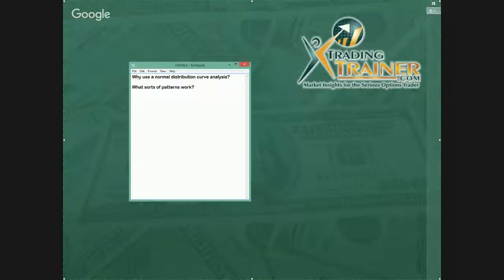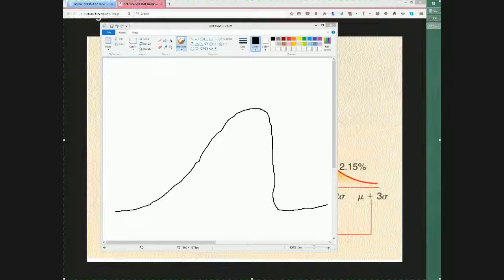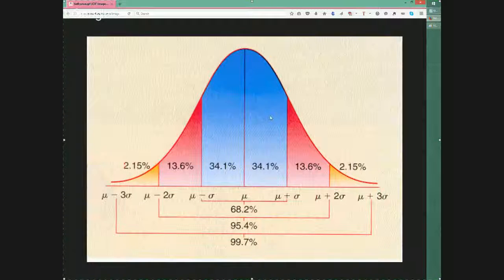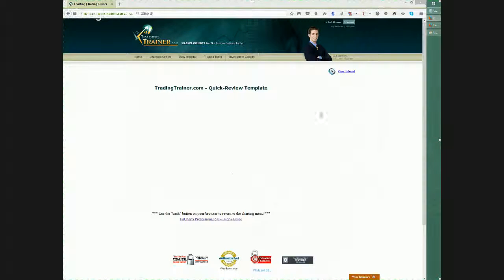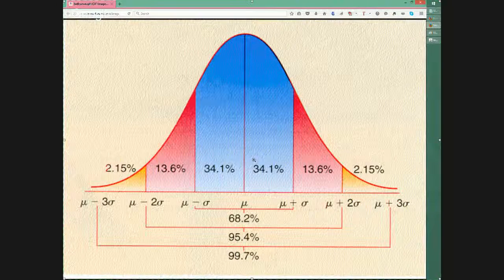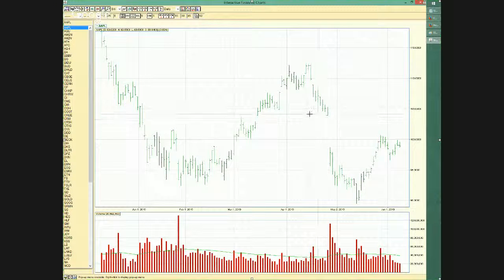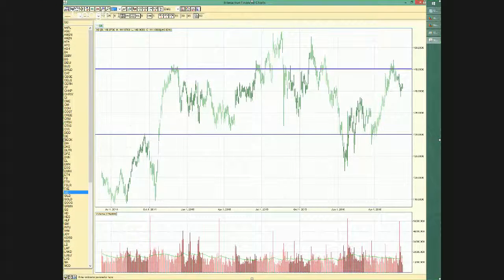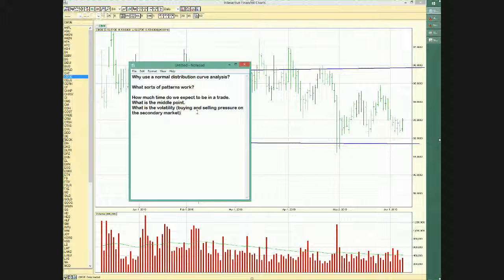Lesson 1 - Using Normal Distribution Curvers In Chart Analysis for Option Trading